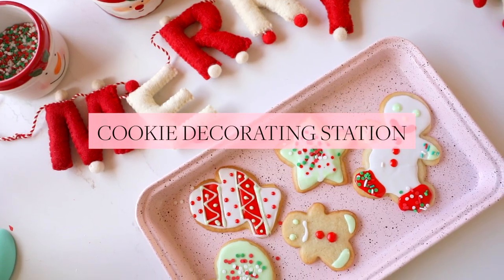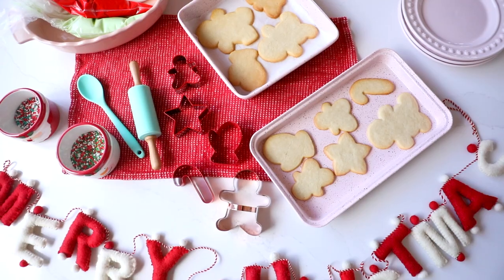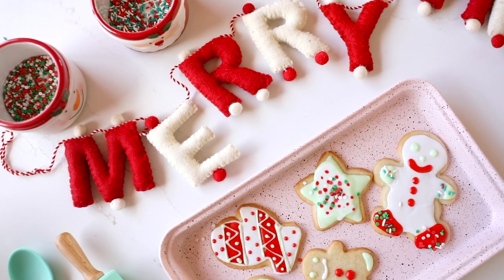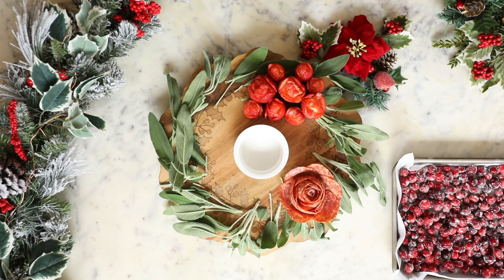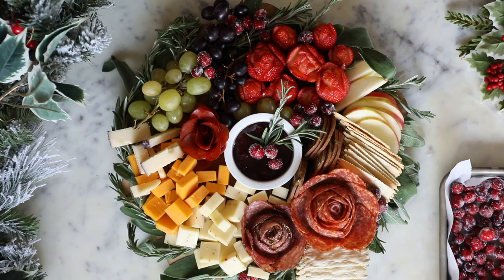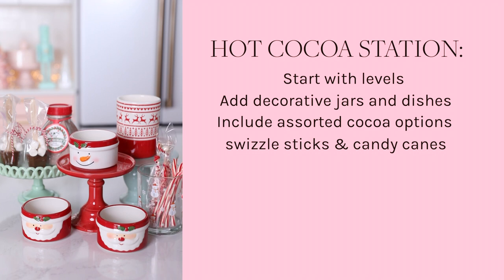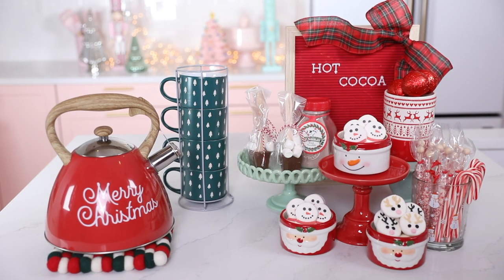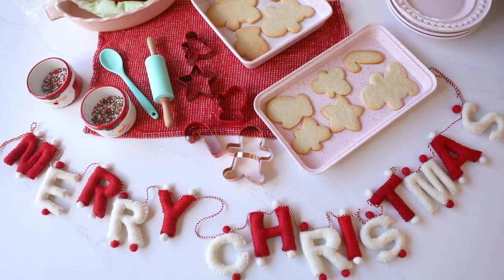holiday entertaining ideas with homegoods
These holiday entertaining ideas will be a hit for your Christmas party! Watch my video to see how to make a cookie decorating station, Christmas Charcuterie Wreath, and a festive DIY Hot Cocoa Station using homegoodsfinds. Shop online or in store at HomeGoods.com!

Song: Christmas Joy by Zac Nelson, licensed through Storyblocks

It really helps me to know what kind of videos you like. Thanks!